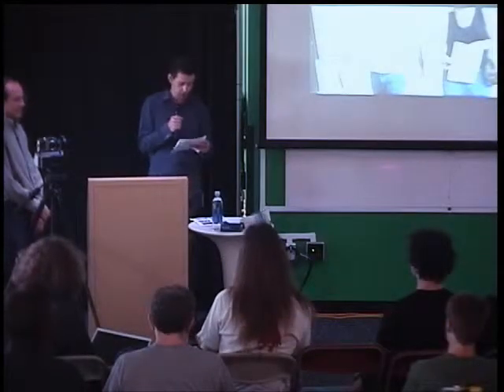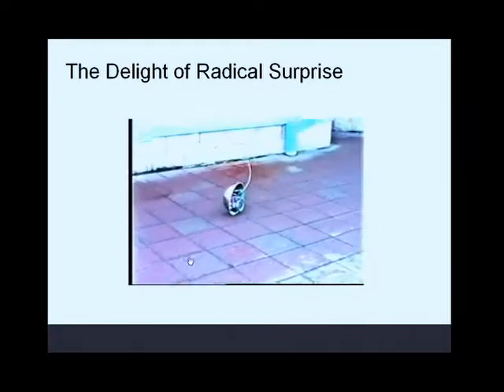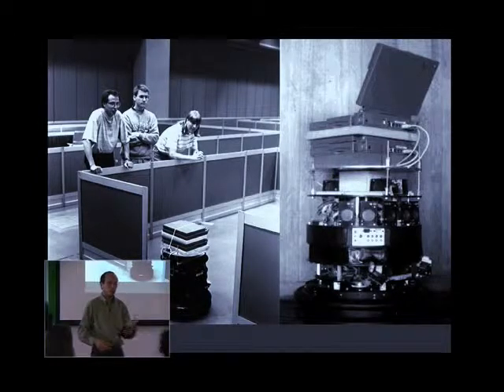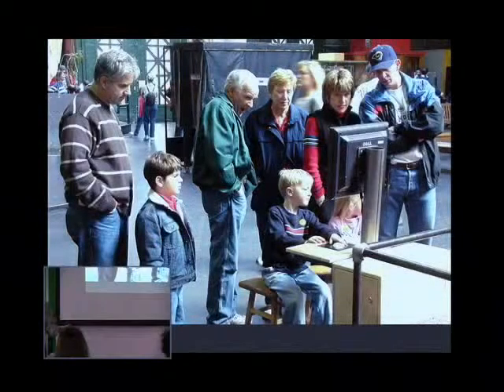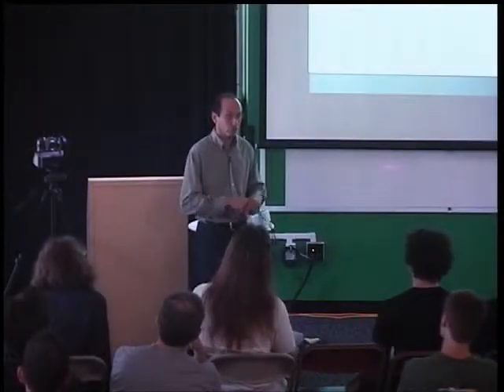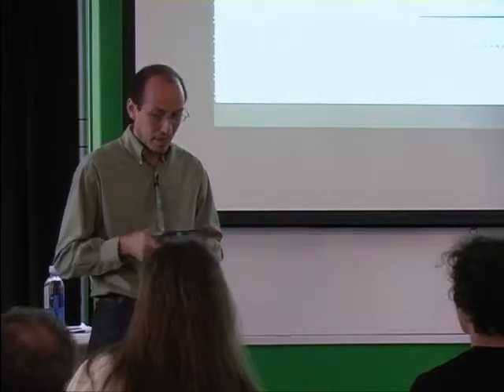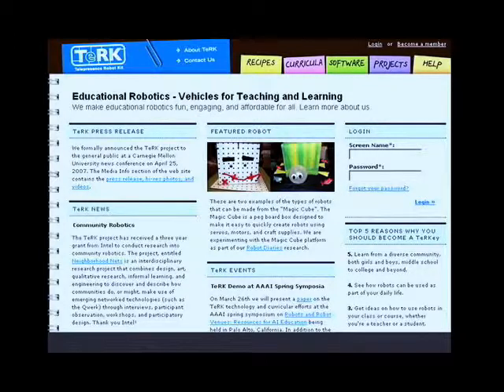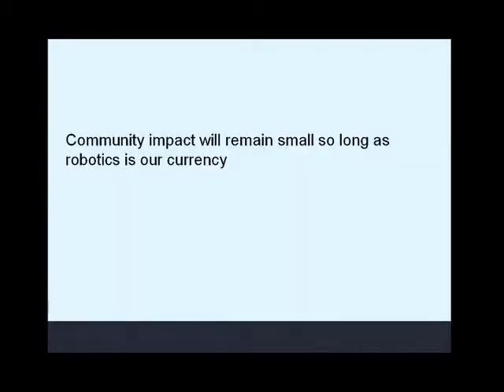Baby Steps Towards Community Robotics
ABSTRACT

The CREATE lab and the Global Connection Project have embarked on a series of public projects to try and understand how significant scaling may be feasible using robotics for technology empowerment and community-building. Our work is now hybridizing the Global Connection efforts together with our more traditional Telepresence Robot Kit and CMUcam educational tools, and we are carrying out experiments locally in Pittsburgh and internationally in collaboration with UNESCO. I will describe the current status of our community products, describing both our target communities spanning the cognitive pipeline, and the new technologies we are releasing this year (CMUcam3, a fully programmable, public-domain embedded computer vision system; TeRK, a single-box solution for complete I/O control of robots together with a Linux OS and connectivity to the iRobot Create and other robots; Canary, a new embedded environmental sensor and kinetic art controller; and Gigapan, a multi-billion pixel panoramic image capture, display and annotation system. I will end by describing the beginning of our unified effort at large-scale public, activist robotic art across Pittsburgh, called Robot 250, which is funded by a group of five corporations and foundations.
Illah R. Nourbakhsh is an Associate Professor of Robotics and head of the Robotics Masters Program in The Robotics Institute at Carnegie Mellon University. He is co-founder of the Toy Robots Initiative at The Robotics Institute, director of the Center for Innovative Robotics and director of the Community Robotics, Education and Technology Empowerment (CREATE) lab. He is also co-PI of the Robot 250 city-wide art+robotics fusion program in Pittsburgh. His current research projects include educational and social robotics and community robotics. His past research has included protein structure prediction under the GENOME project, software reuse, interleaving planning and execution and planning and scheduling algorithms, as well as mobile robot navigation. Illah recently co-authored the MIT Press textbook, Introduction to Autonomous Mobile Robots.

Google engEDU
Speaker: Illah Nourbakhsh